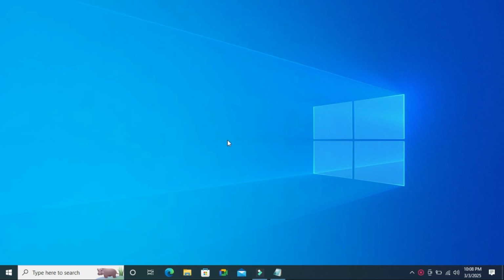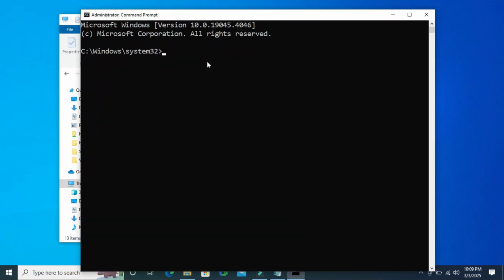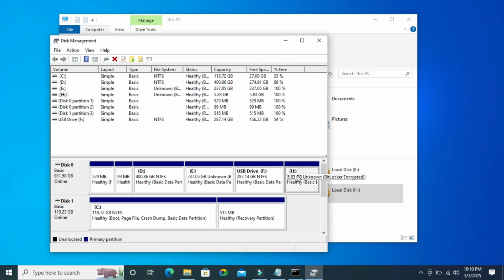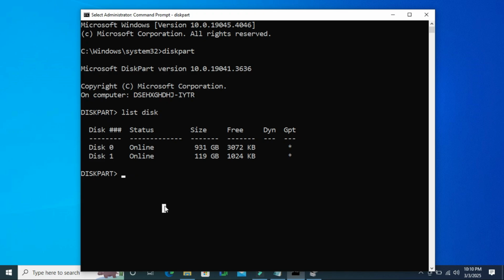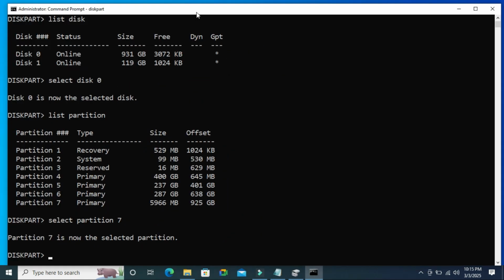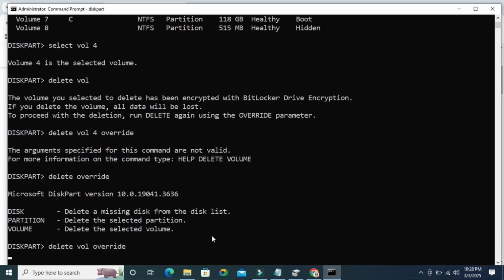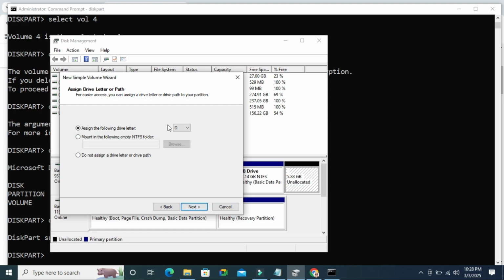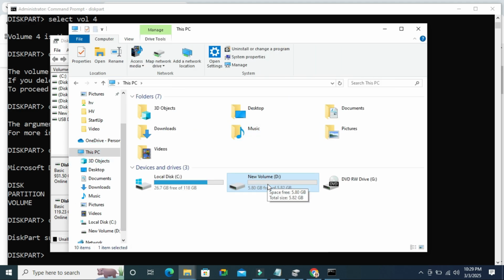Format Your Bitlocker Encrypted Drive in Just 10 Minutes Without a Password Recovery Key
Learn How to Format Bitlocker Encrypted Drive Without Password or Recovery Key